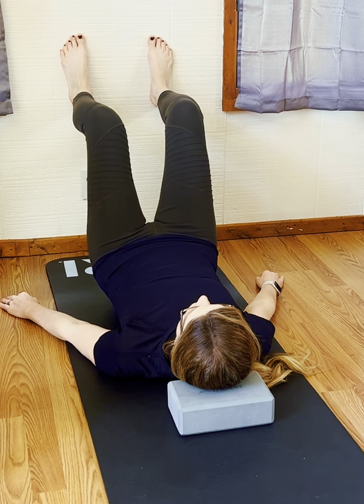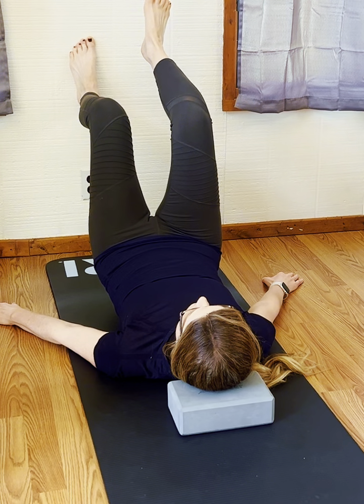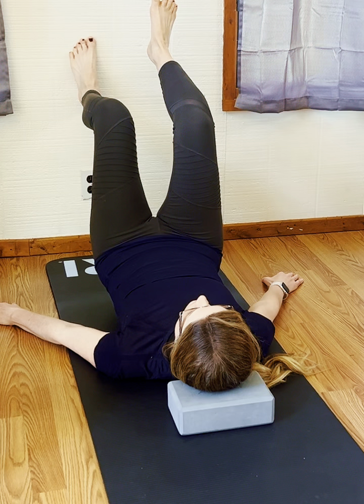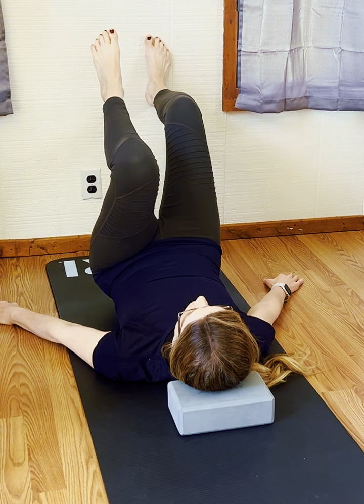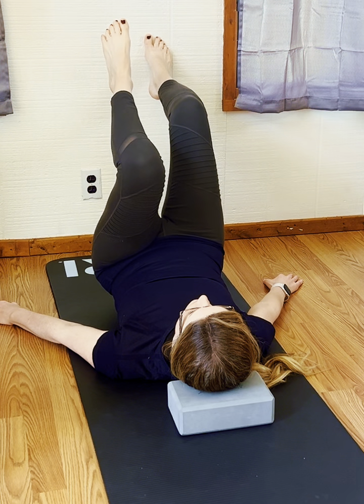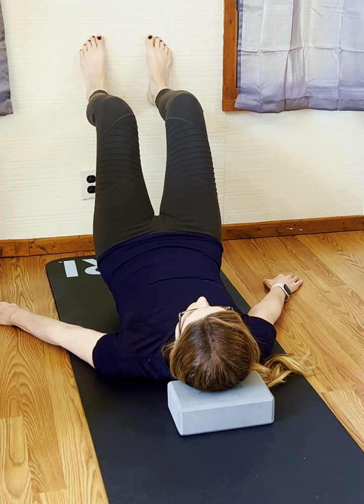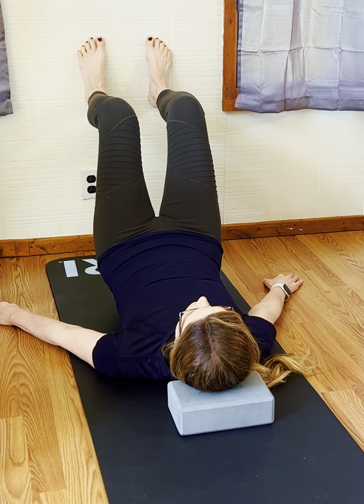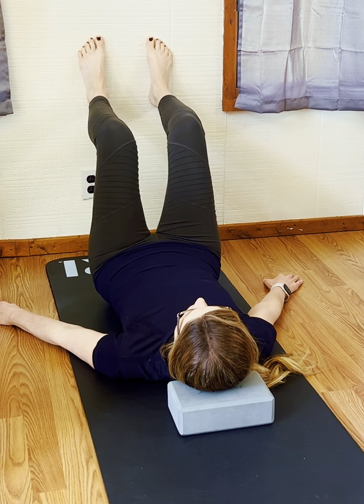90/90 Cocontraction heel lifts